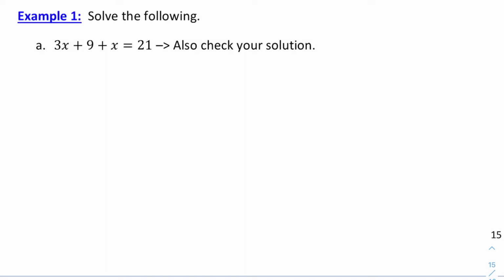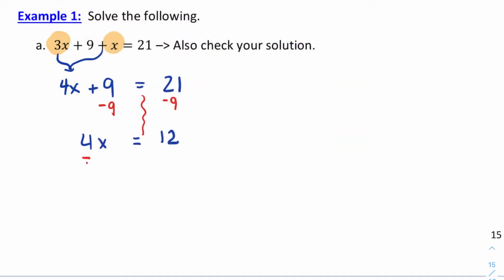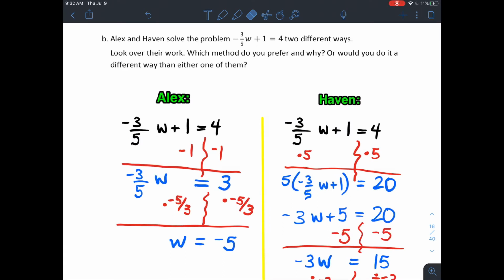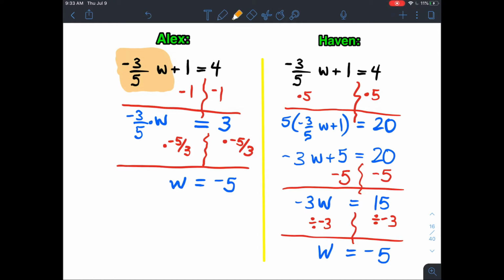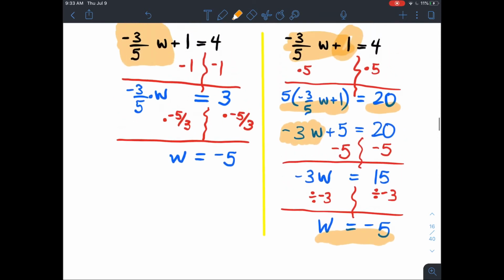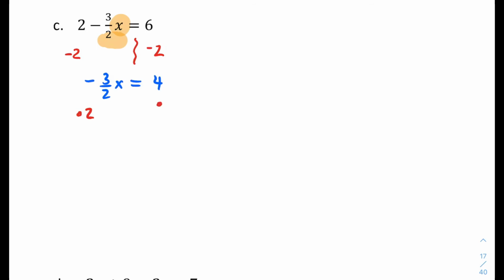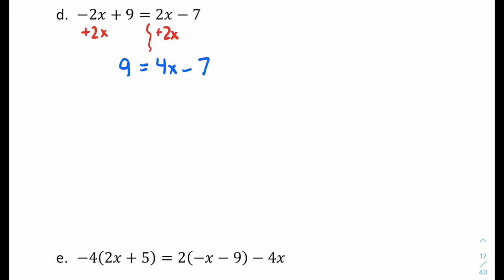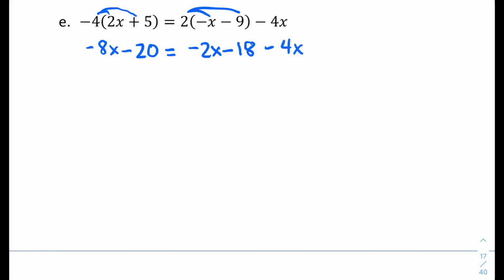Algebra 2 - 1.3 Solving Linear Equations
Describes how to solve and check linear equations, both simpler and with variables on both sides.